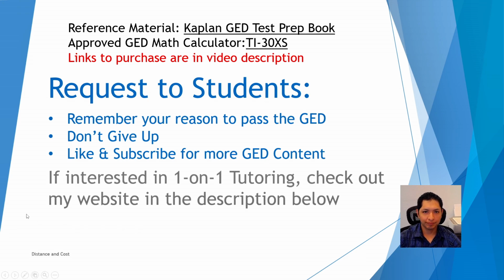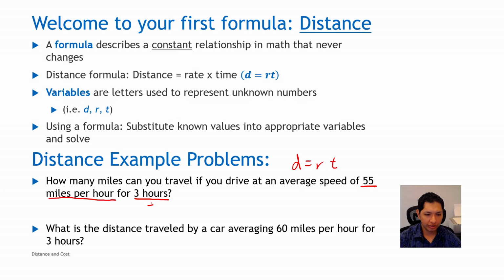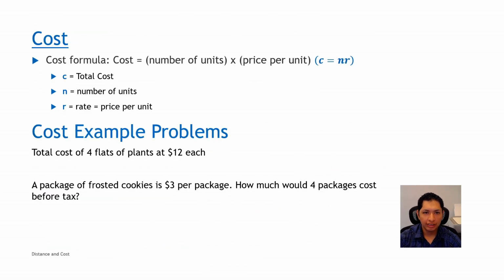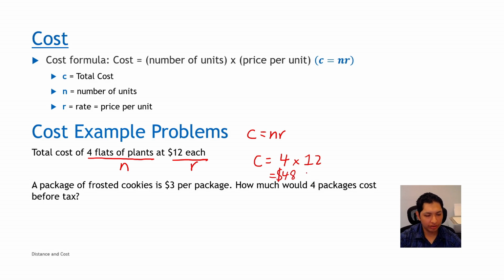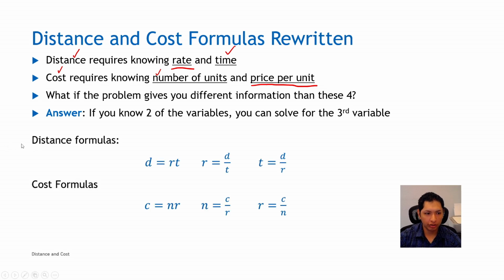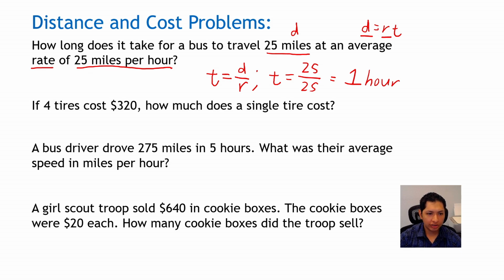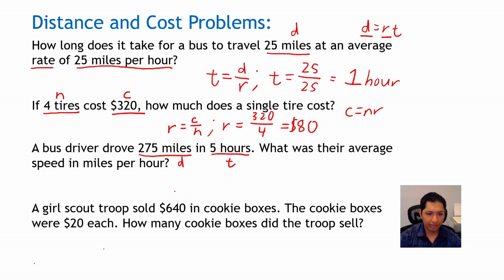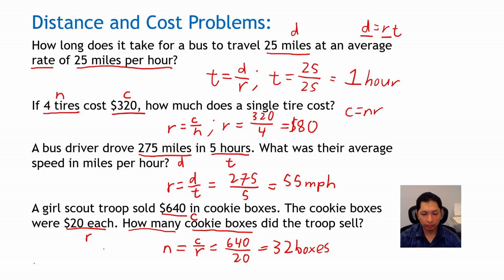GED Math Lesson 1-5: Distance and Cost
Formulas to solve for Distance and Cost
- Distance Formula
- Cost Formula
- Formula Variations
- Practice Problems

0:00 Intro
1:53 Distance Formula
6:10 Cost Formula
9:14 Distance and Cost Formulas Rewritten
11:23 Example Problem 1
13:04 Example Problem 2
14:45 Example Problem 3
15:41 Example Problem 4
16:54 Main Summary of Lesson
17:42 Final Thoughts